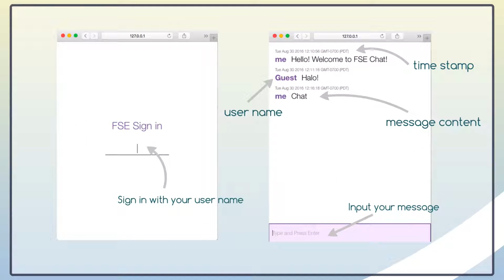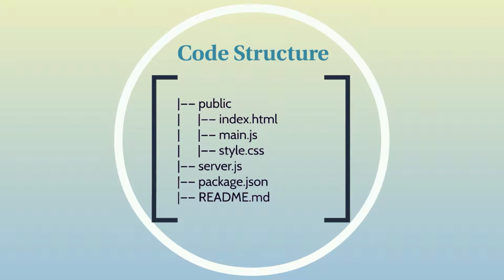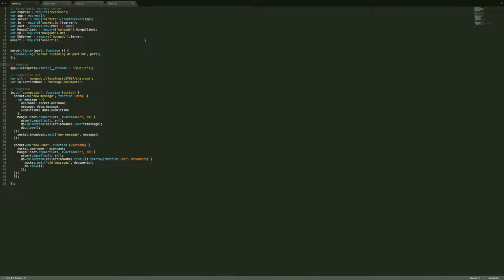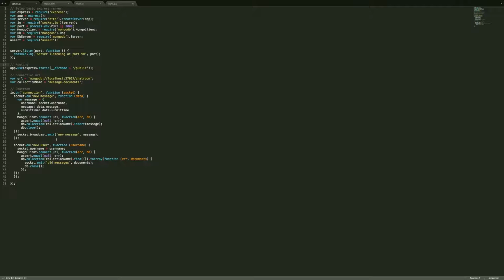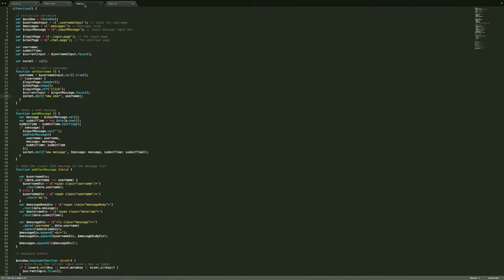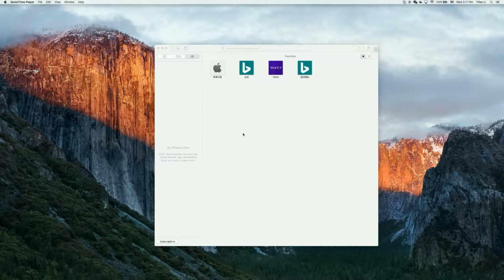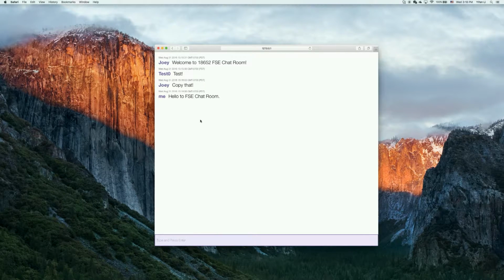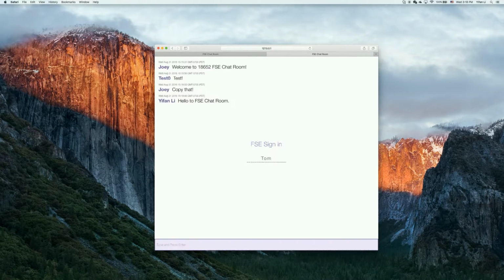Chatroom App Demo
It's the presentation video for my chatroom web application for 18652, Foundations of Software Engineering class.